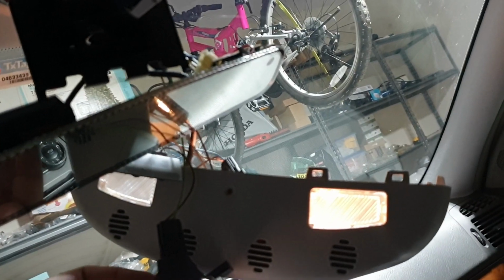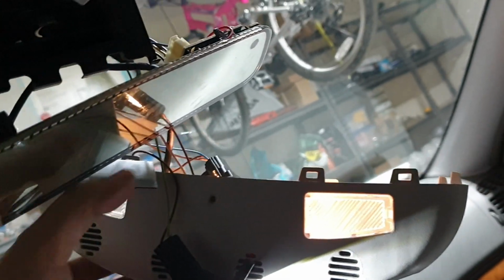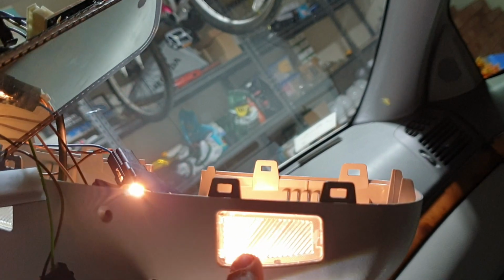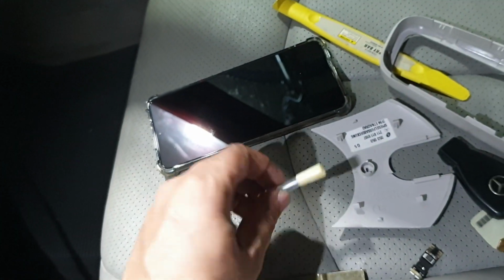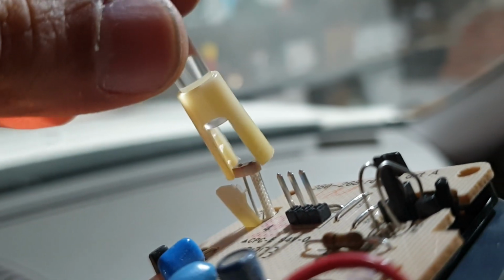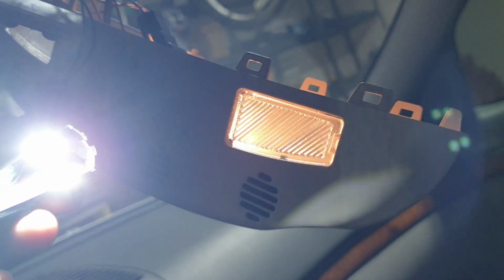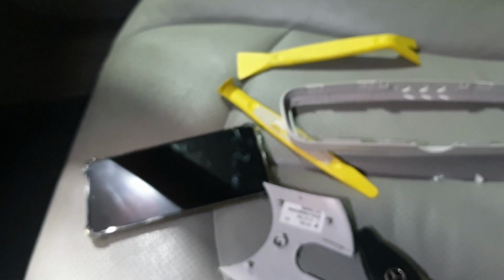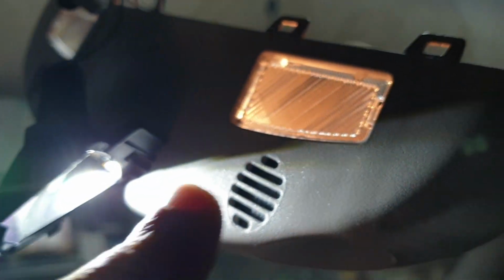2004 Mercedes E500, W211, Disassembled Rear View Mirror, Change Stock Yellow Map Light to White LED.